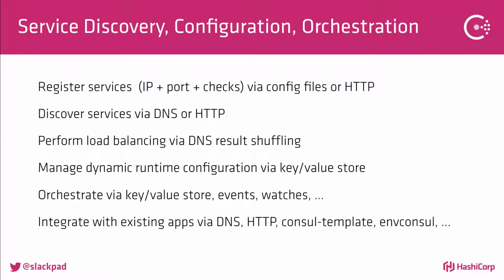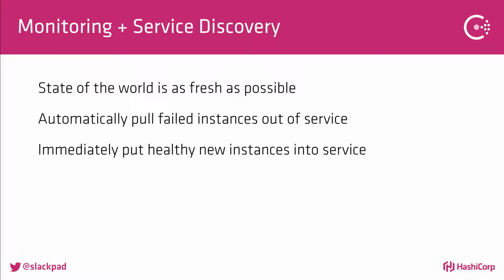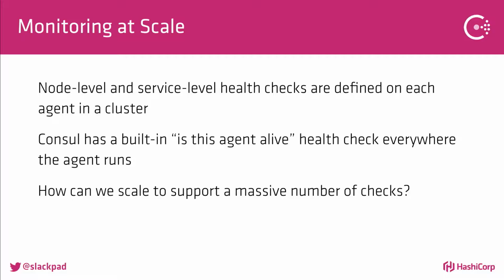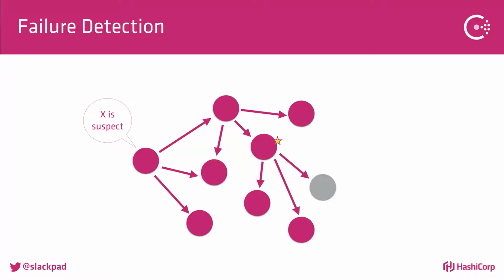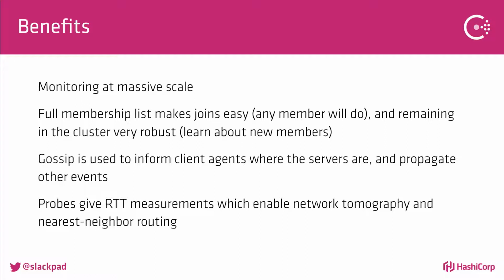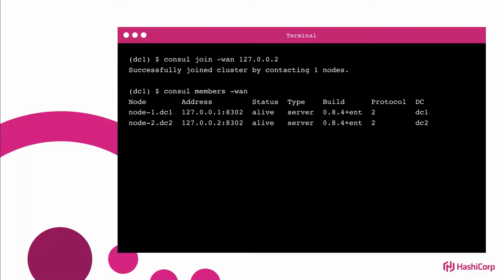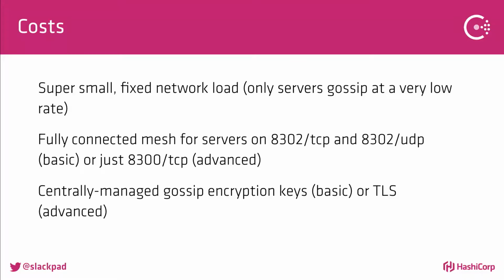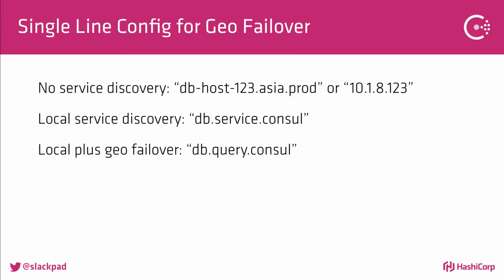Running Consul at Massive Scale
James Phillips, Consul Lead at HashiCorp --